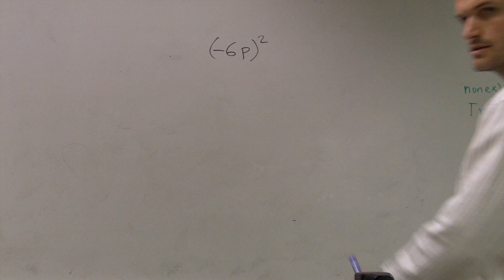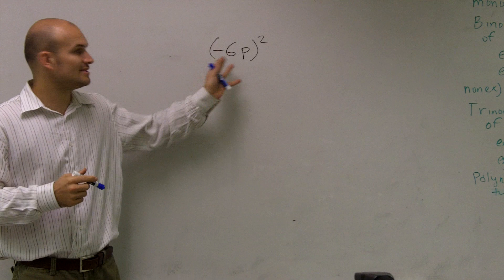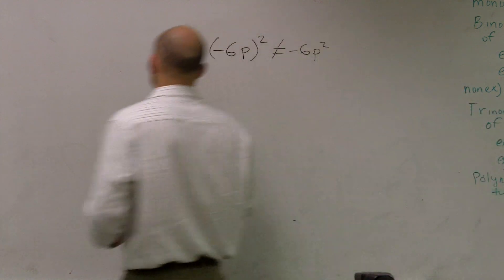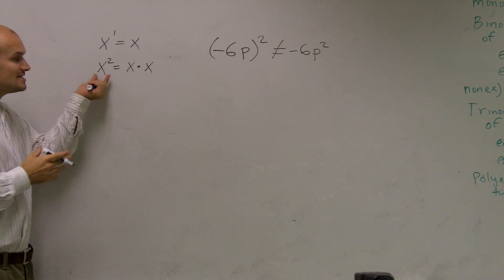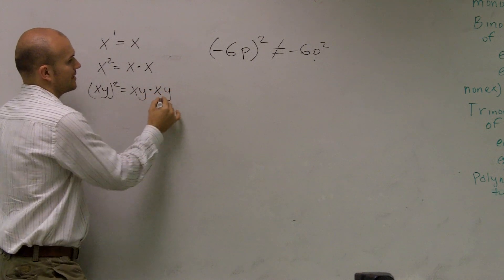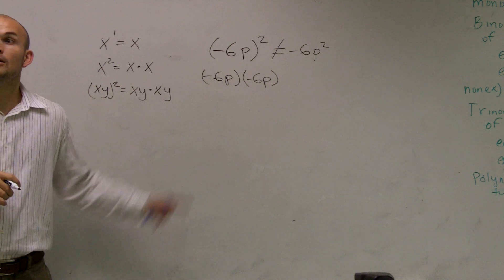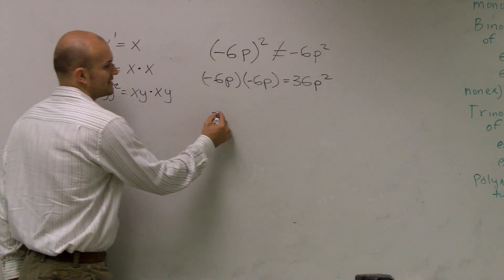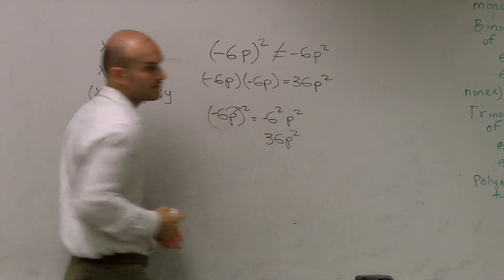How to use the power rule of exponents to simplify